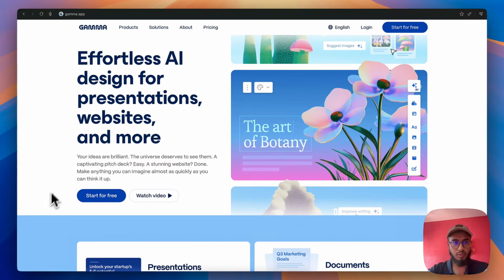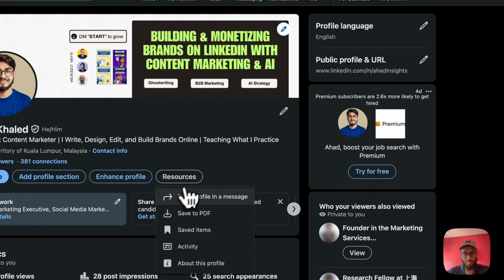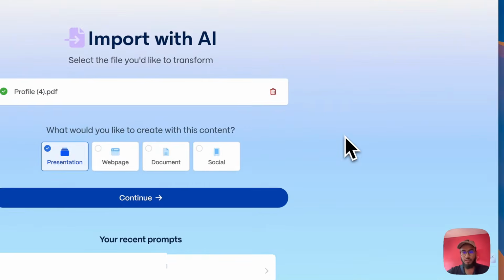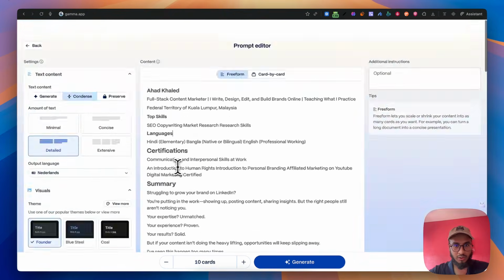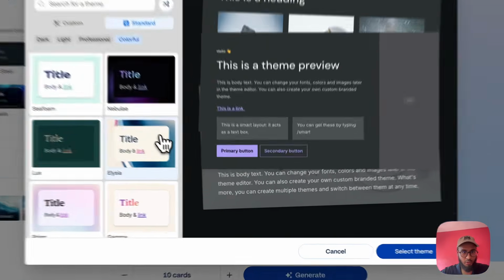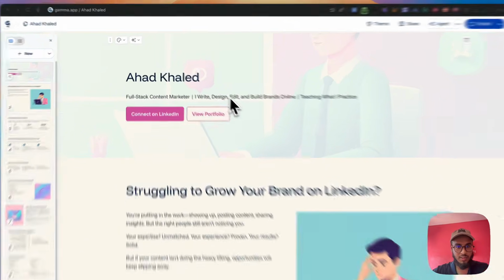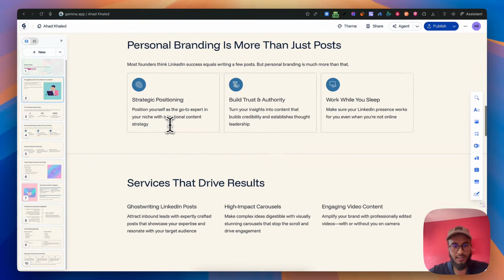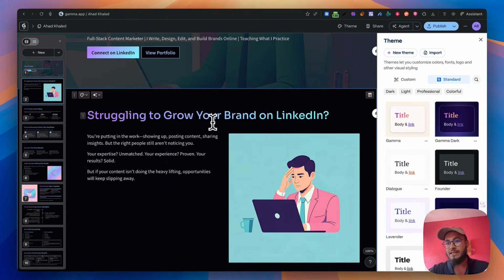Create Your Portfolio Website FREE in 5 Minutes (with AI!)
In this video, I’ll show you how to create a professional portfolio website in under 5 minutes using AI, completely free. No coding, no design skills, no hosting needed. Just follow this quick step-by-step tutorial and get your personal site live today!

Hi awesome!
I'm Ahad Khaled, and I’m all about content. Seriously, I live and breathe it! I create, market, and write content because I love helping others with what I’ve learned. It’s a journey for me, and I’m excited to share it with you. 🫶🏼